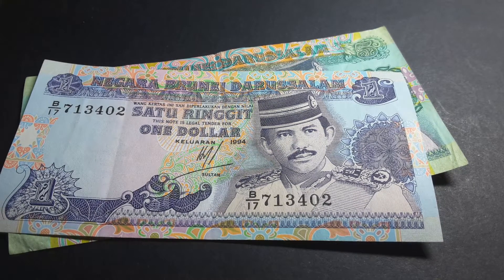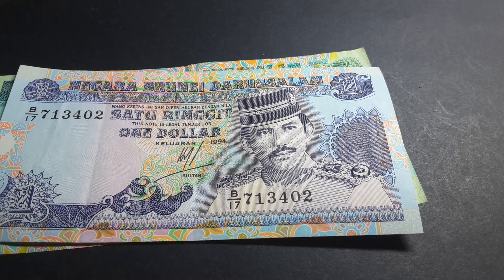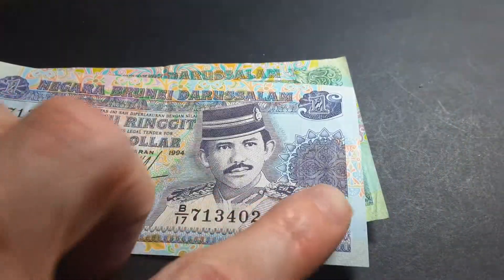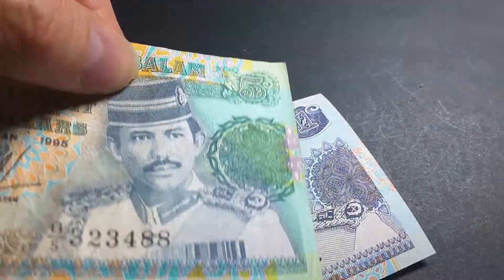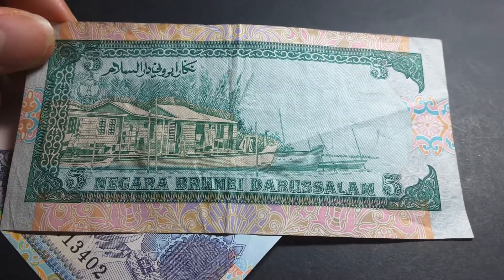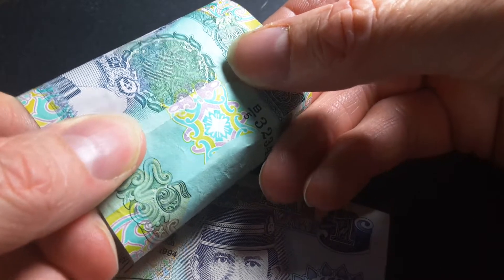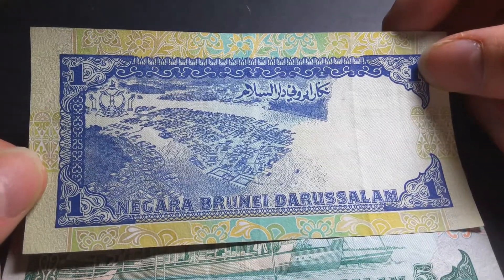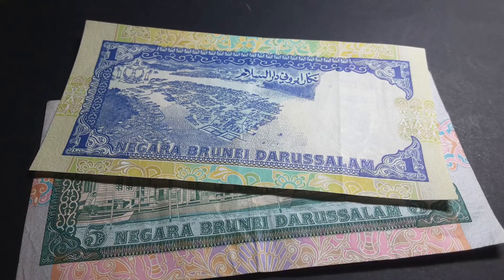Brunei's banknotes from the 90's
Brunei banknotes issued in the 1990's.
TO BUY BRUNEI CURRENCY